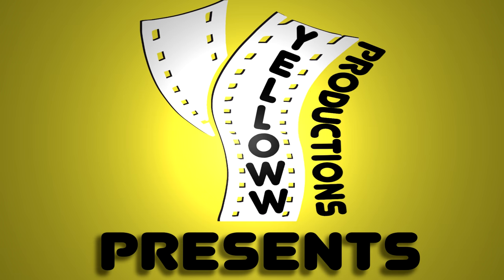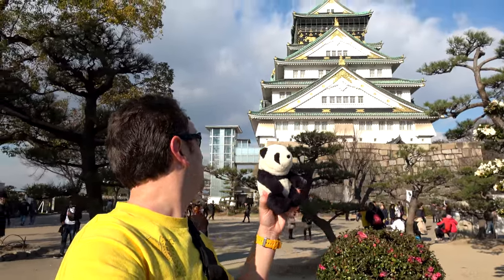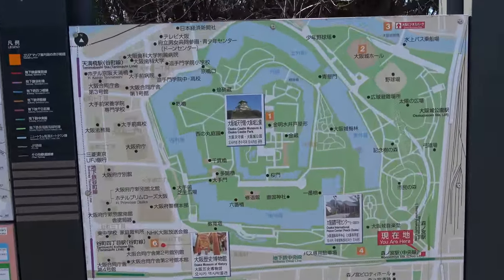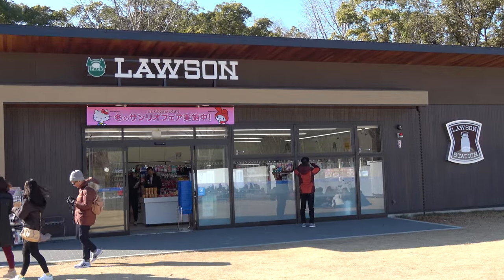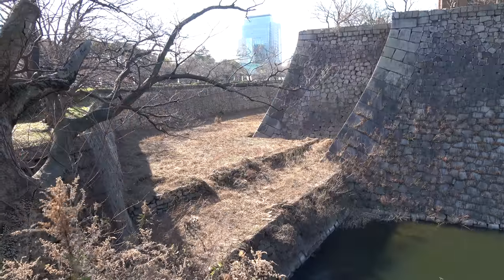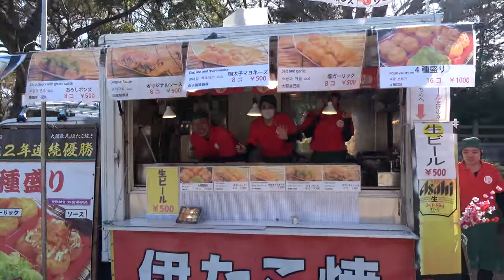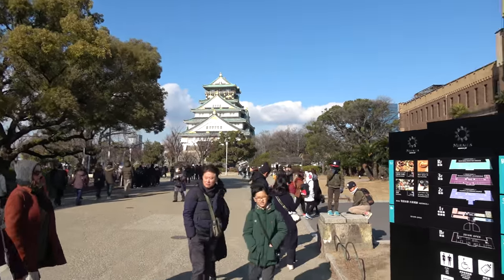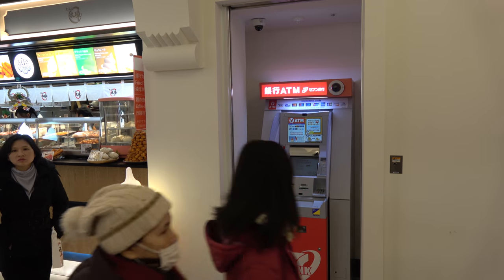Osaka Castle Travel Guide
A travel guide for visiting Osaka Castle and Osaka Castle Park in Osaka Japan.  The Osaka Castle, or "Osaka-jo" is one of the most famous landmarks in Japan, and in this video I will tell you everything you need to know to visit Osaka Castle including how to get to Osaka Castle, what to see, and what to eat on the castle grounds.  I start the video at the JR Morinomiya station, walk through the outer castle park, cross the first castle moat, check out some of the food stands, eat some tasty food, check out the shops in the Osaka Castle shopping mall, get entertained by the performers in front of the castle, climb the 8 floors to the top, and finally admire the view from the top of the Osaka Castle keep.